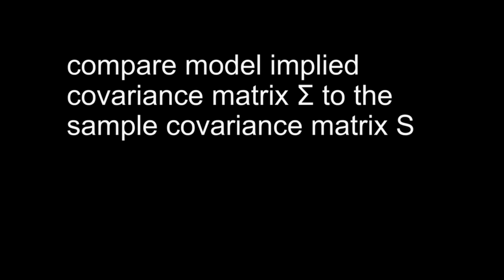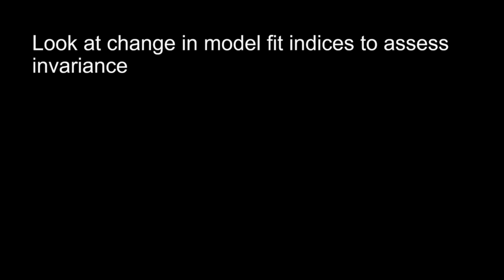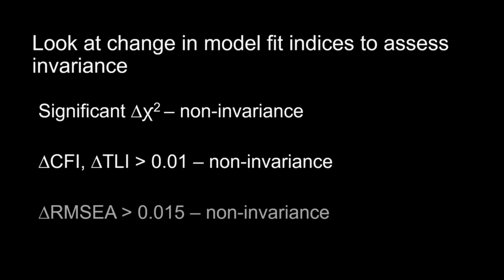Model testing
Model testing, structural equation modeling